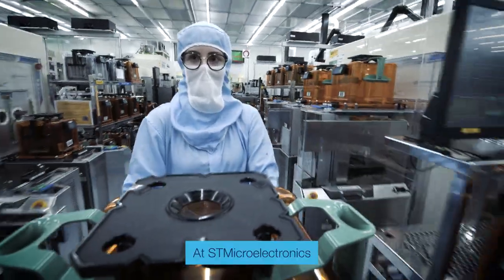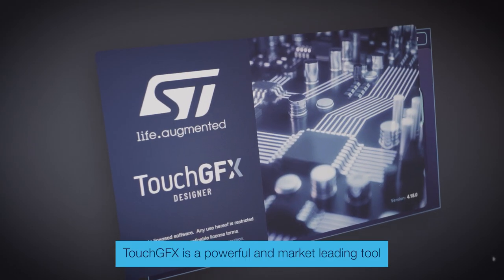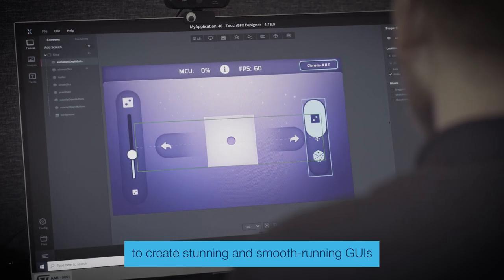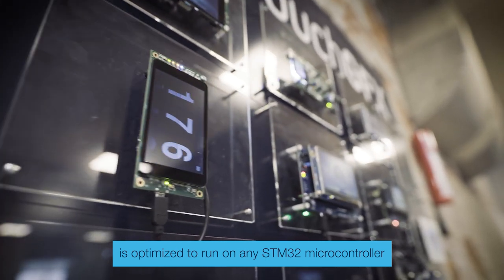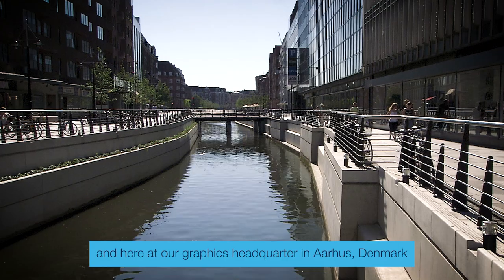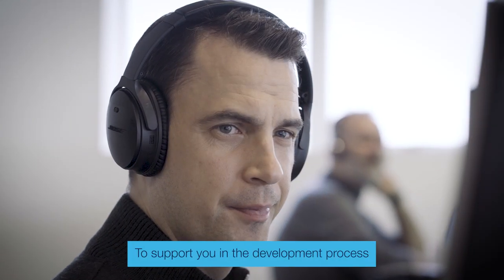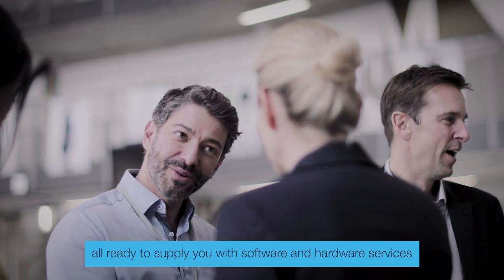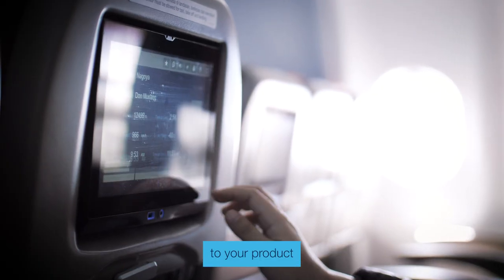TouchGFX GUI design tool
As part of STM32 ecosystem, TouchGFX software is a free GUI tool providing everything you need to create cutting-edge embedded user interfaces.